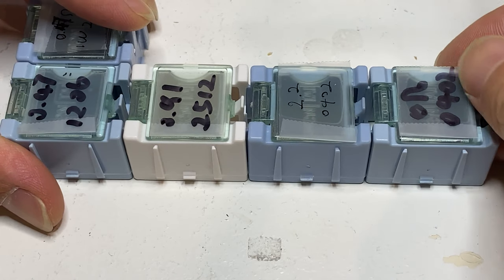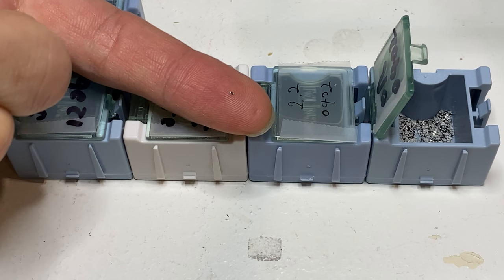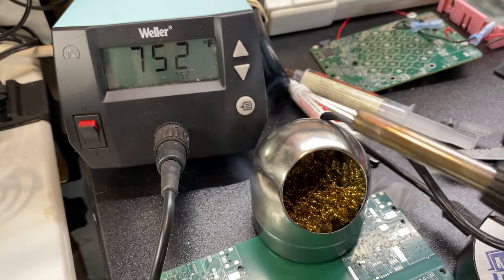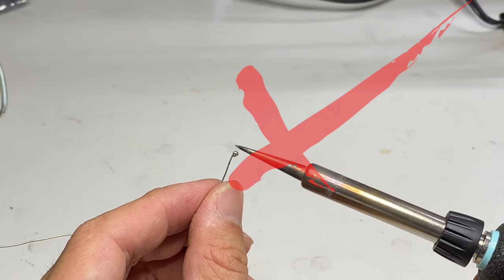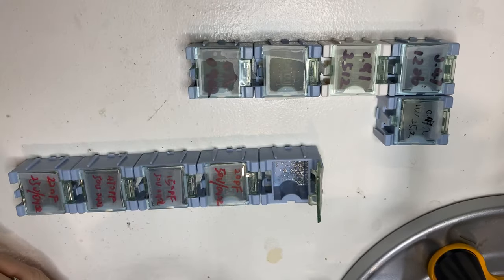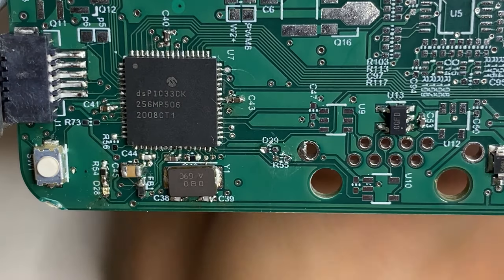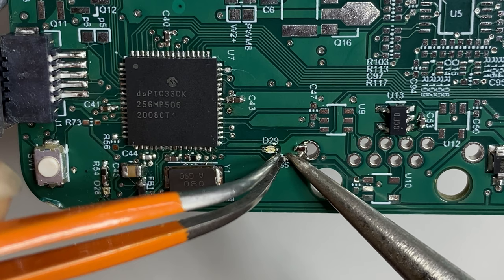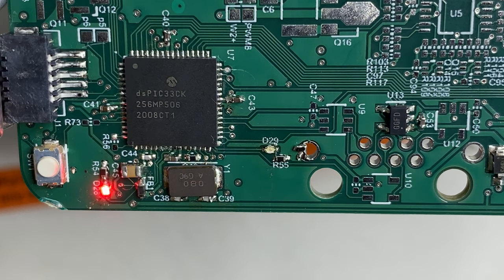[4K] How to Hand Solder 0402 Small Surface Mount Component SMT/SMD Like a Pro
This video shows tips to manually solder small SMT component like 0402 package. Although 0402s are extremely small, you can solder them like a pro if you follow my instructions.